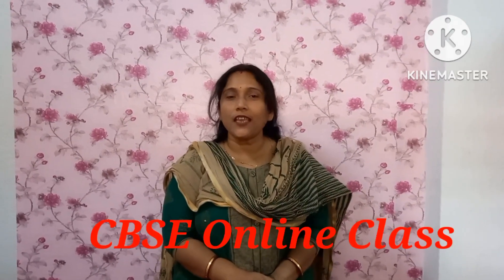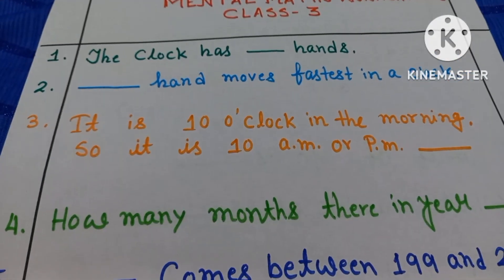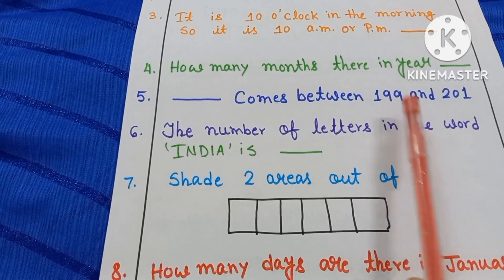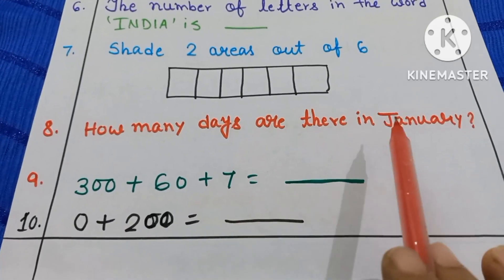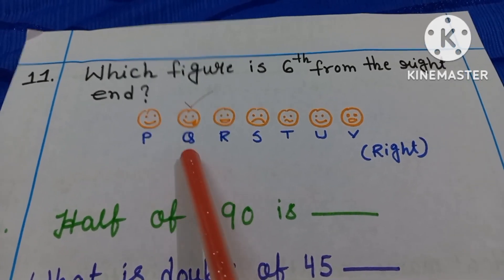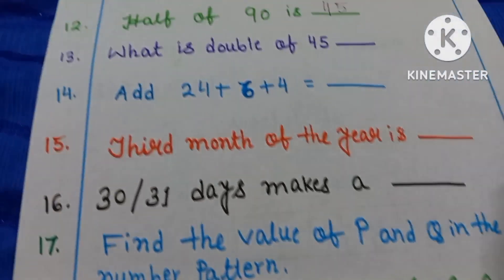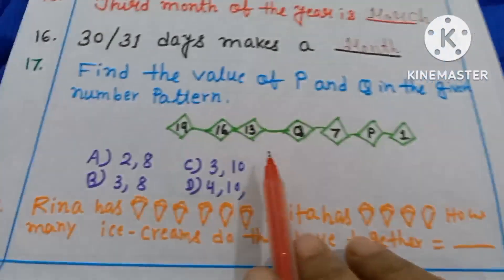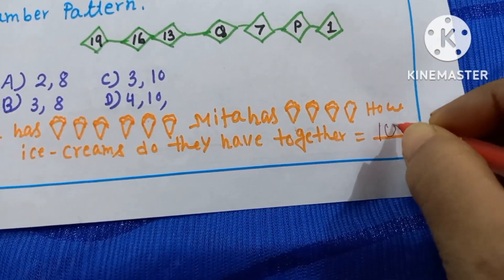MENTAL MATH/CLASS 3/LOGICAL Reasoning/CRITICAL Thinking.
MENTAL MATH/LOGICAL Reasoning/Critical Thinking.